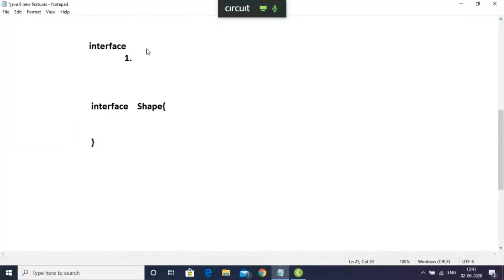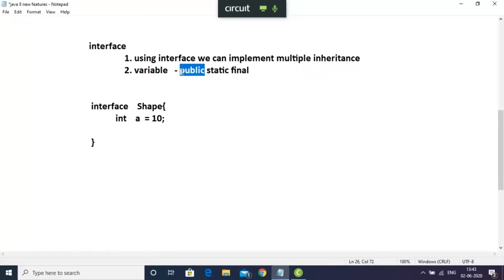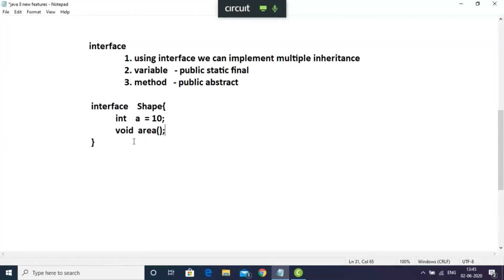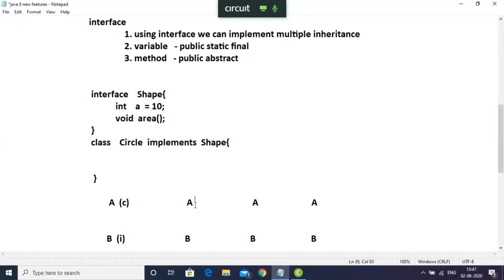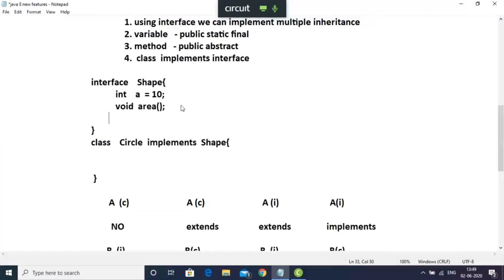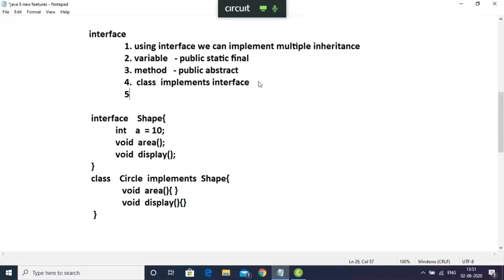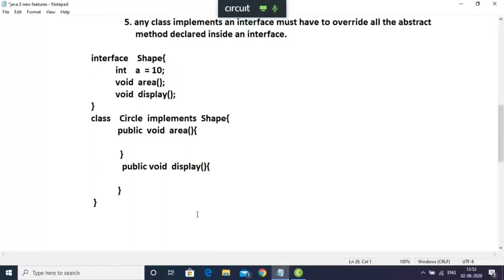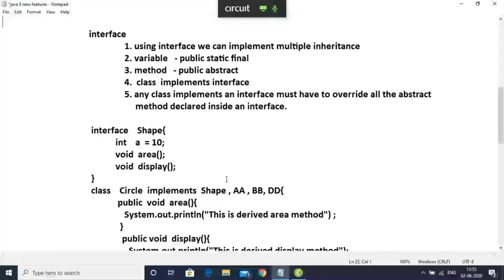01. In this tutorial , i am going to discuss about Java Interface Till Java 7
# Java Interface Till Java 7
Java 8 introduced powerful features that significantly enhanced productivity, performance, and code readability. The introduction of Lambda Expressions simplified functional programming, reducing boilerplate code. Streams API enabled efficient data processing with a functional style, improving performance for large datasets. Default and static methods in interfaces allowed backward compatibility without breaking existing code. The java.time package offered a modern and robust way to handle date and time. Optional helped avoid null pointer exceptions with a more expressive API. These features made Java more expressive, concise, and aligned with modern programming paradigms, making it essential for today's enterprise and cloud-based applications.

TIMESTAMPS:
1. Java Interface Till Java 7
2. Anonymous Class
3. Lambda Expression
3.1. Thread Program Using Lambda
4. Functional Interface
5. Default Method inside interface
6. Static Method inside interface
7. Stream API
8. Method Reference